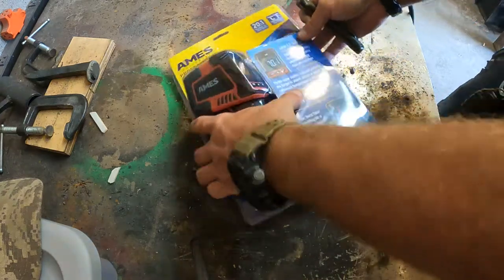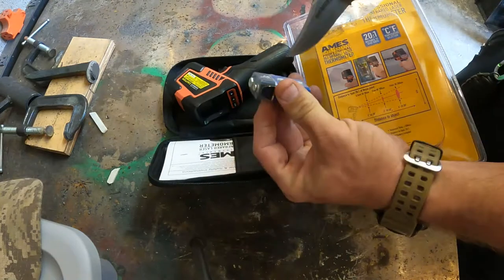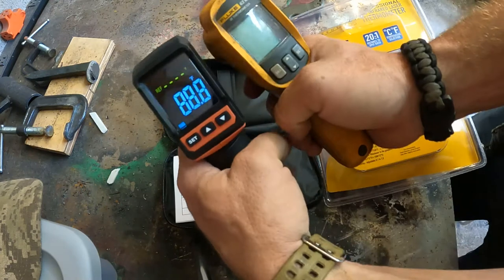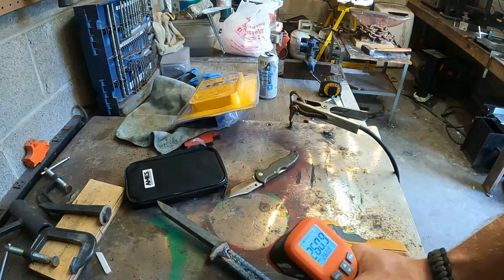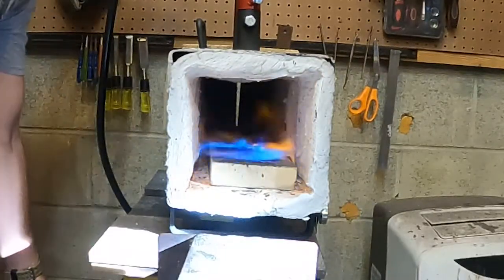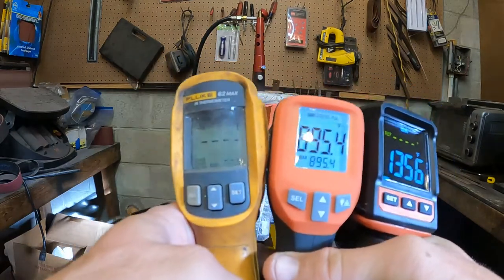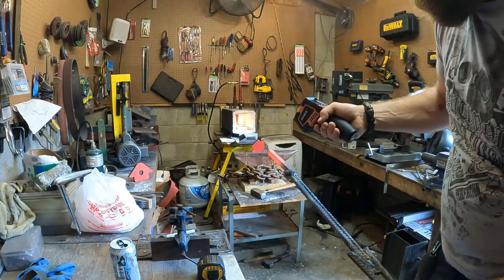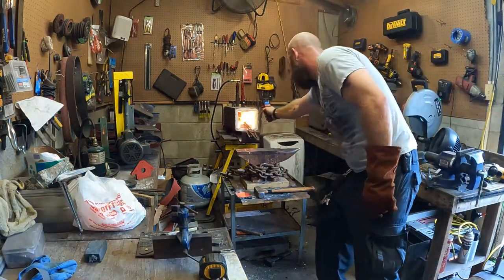20:1 Infrared Laser Thermometer Heat Test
Professional 20:1 Laser IR thermometer features a starburst laser pattern that precisely shows you the area being measured while maintaining an accurate measurement distance. Specifically designed for HVAC/R, electrical, industrial maintenance, automotive as well as quality control. The wide temperature range of -22°F ~ +2102°F, its best in class accuracy and response time help solve heat-related issues fast.

Adjustable emissivity from 0.1-1.0 delivers better accuracy on different surfaces
Programmable 3 color alarm
Backlit display
Automatic data hold when trigger is released
Impact resistant case
Auto power off
Switchable Between Celsius and Fahrenheit
Designed for industrial, automotive, electrical and HVAC use ONLY. Not suited for human or medical use.

✅Let’s connect